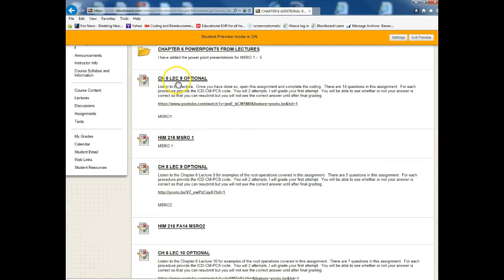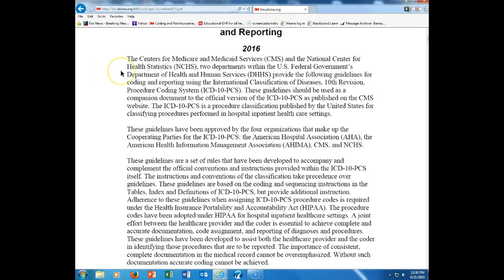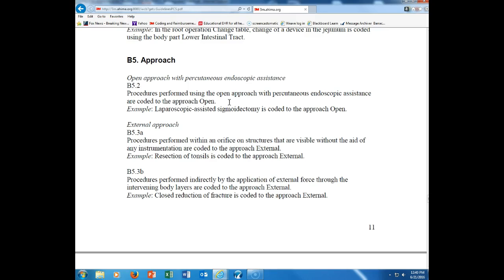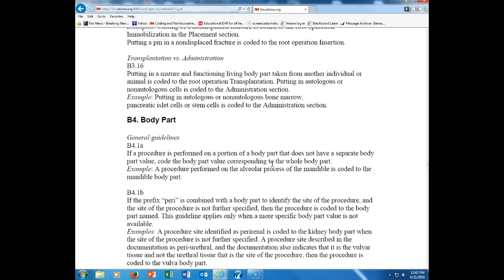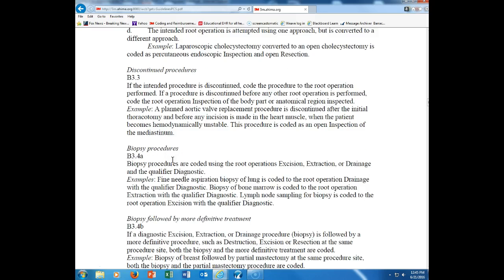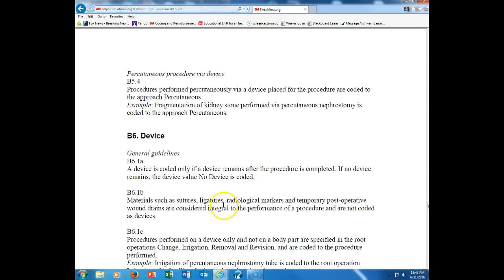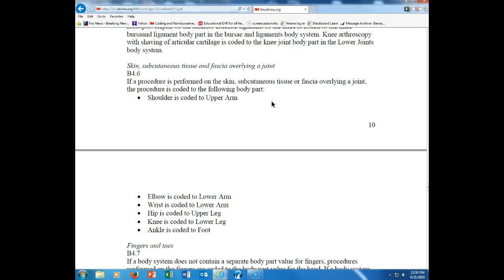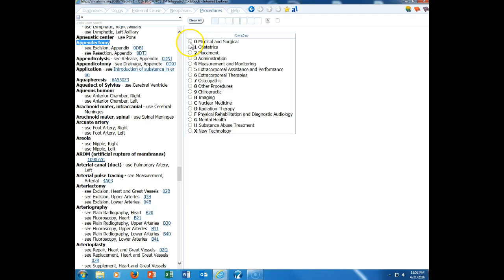HIM 216 CH 6 LEC 12